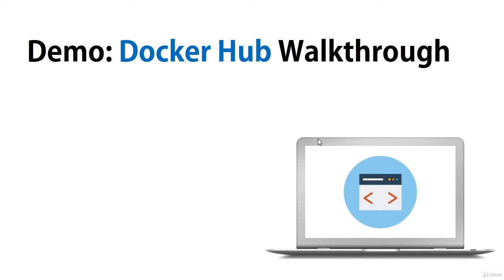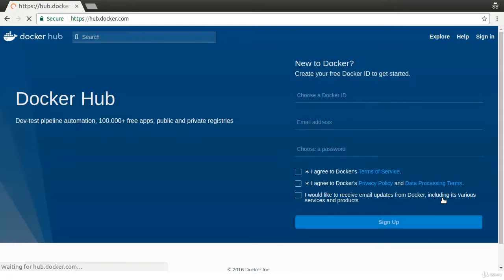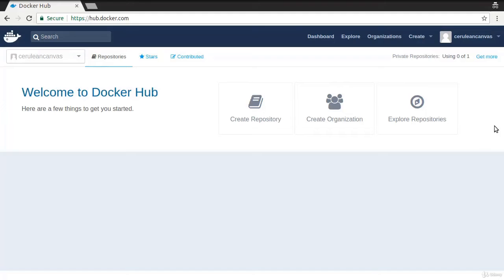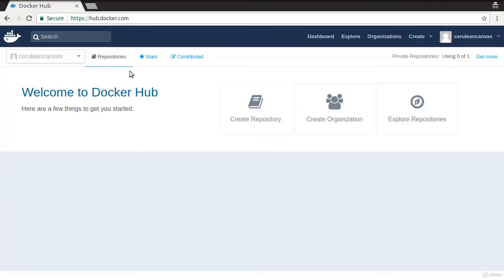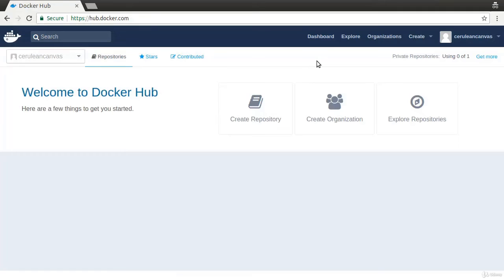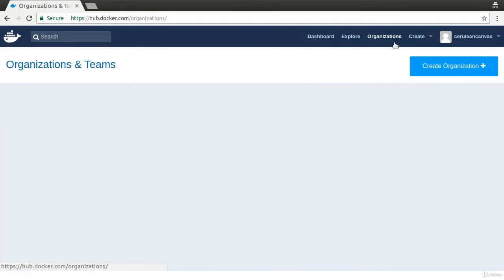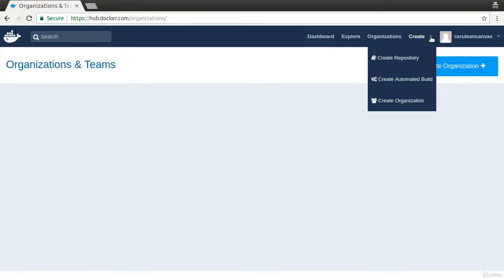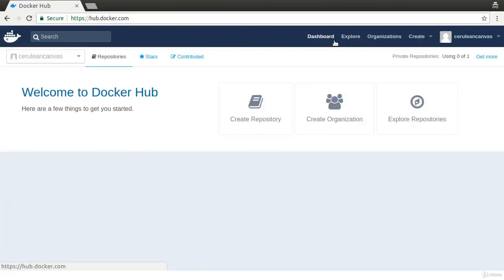18 Demo A quick look at Docker Hub